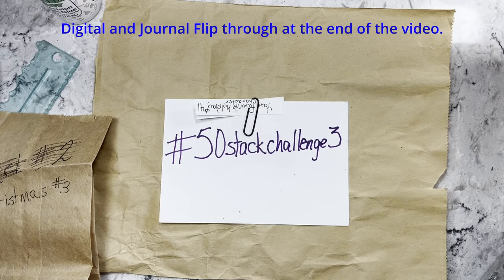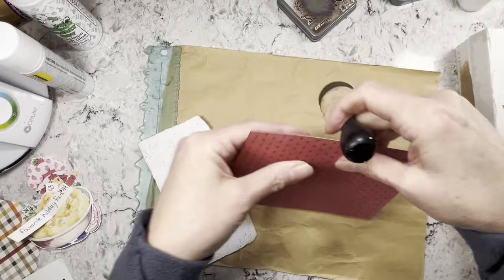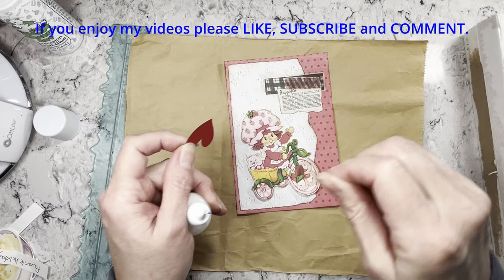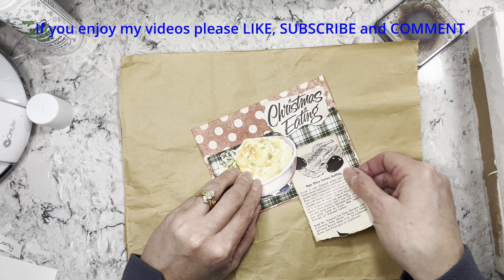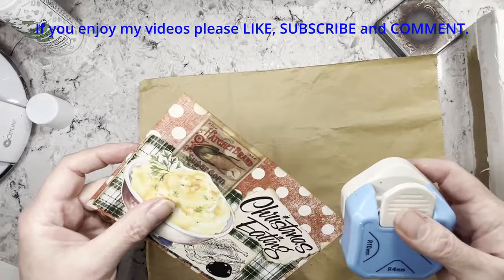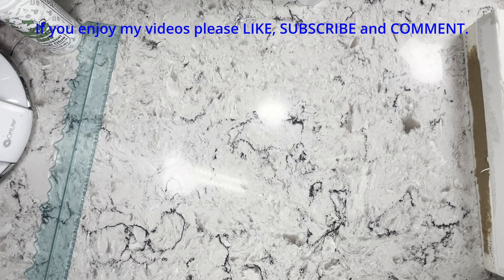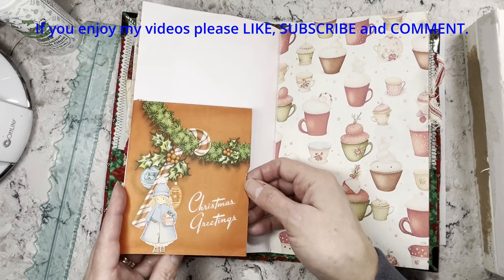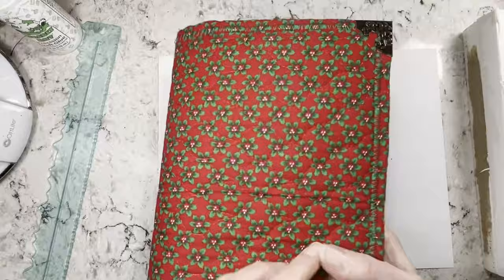50stackchallenge#3 #43 and #44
This video is NOT intended for children.This video is NOT intended for children.
In this video I will be starting the NEW 50stackchallenge3. This is a new 25 week challenge that you are welcome to join in on. It is the 50stackchallenge3. The goal is to decorate 50 pieces of ephemera of your choice, 2 per week for 25 weeks. For each piece of ephemera you will use the one prompt I choose every Monday for each piece of ephemera or collage, painting etc... For example this weeks prompt #43 is YOUR FAVORITE CHILDHOOD TOY so I will need to use an image of MY FAVORITE CHILDHOOD TOY and anything else I would like to decorate ephemera piece #43. Prompt #44 is YOUR FAVORITE HOLIDAY FOOD so I will use an image of my FAVORITE HOLIDAY FOOD and anything else I want on ephemera piece #44. This is a very simple challenge that only requires some type of background and 1 easy to find prompt per ephemera piece. I will be focusing on Christmas for my ephemera pieces but you choose your own holiday or time of year to focus on. I hope you will join me. If you would like to post on social media please use the 50stackchallenge3 hashtag. Or just play along for your own personal fun. ENJOY!!

 Prompt #43 is YOUR FAVORITE CHILDHOOD TOY
 Prompt #44 is YOUR FAVORITE HOLIDAY FOOD

Smeedess
Strawberry Shortcake digital unavailable right now

Food Digital:

TheOldDesignShop Recipe Cards: